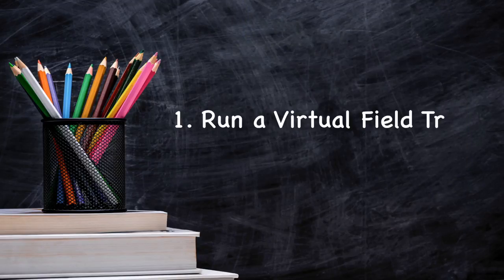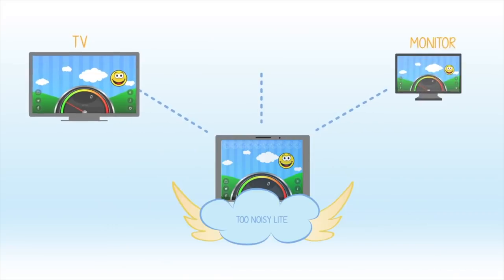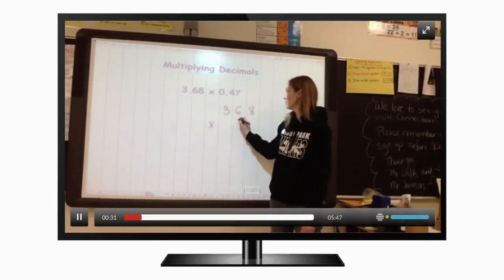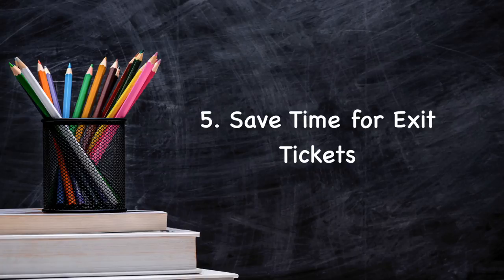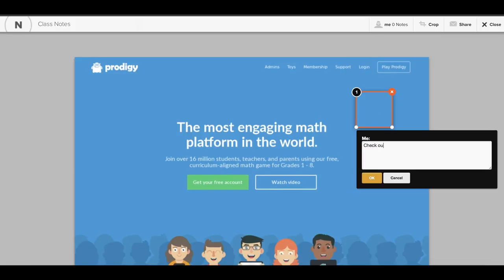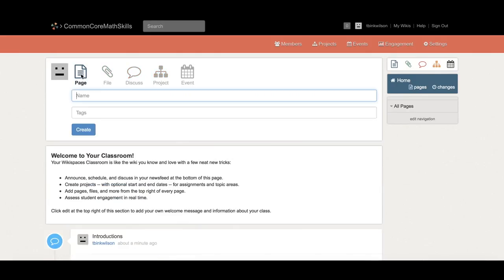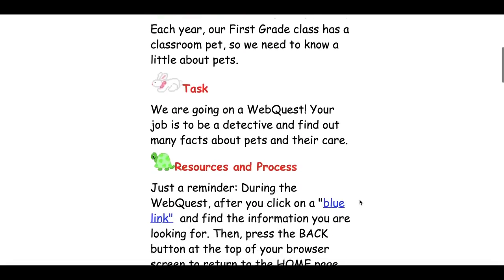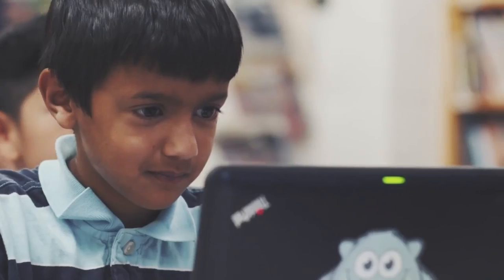Technology in the Classroom | Prodigy Game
Rory, a Curriculum Developer here at Prodigy has some great tips on how using technology in the classroom can keep students engaged while improving their math skills!